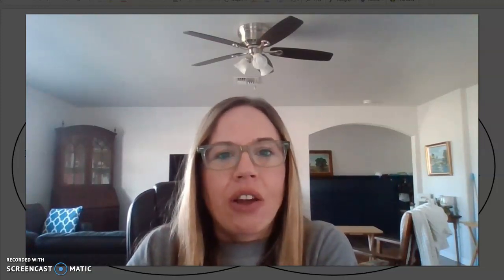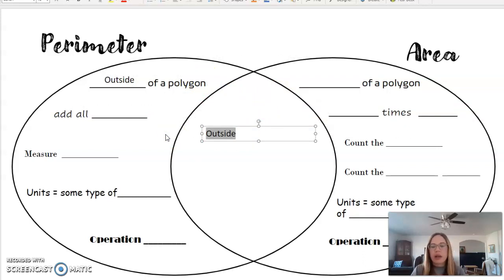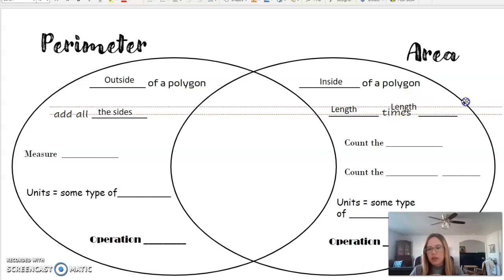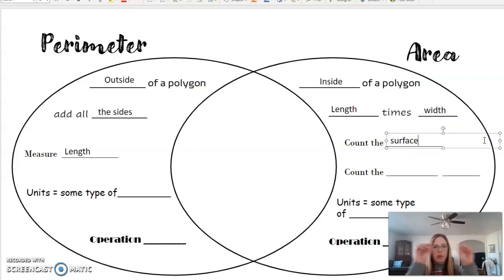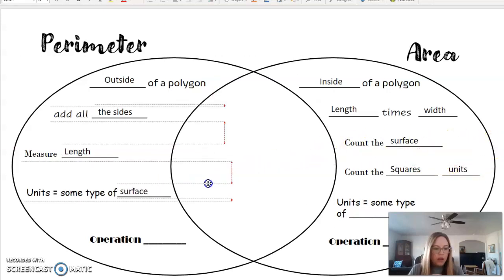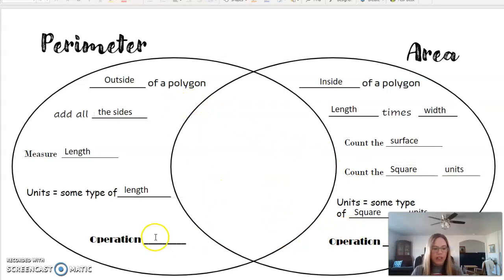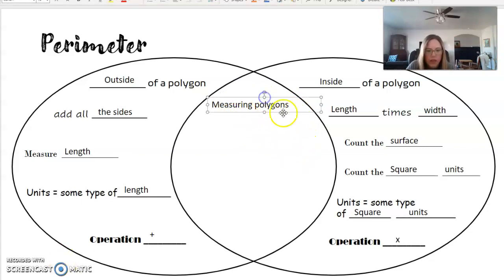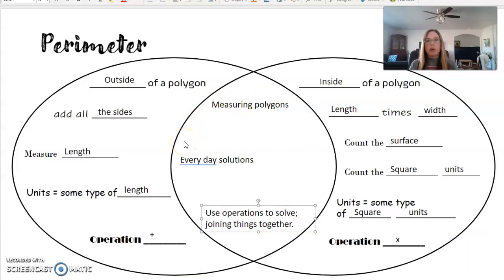Area and Perimeter Notes